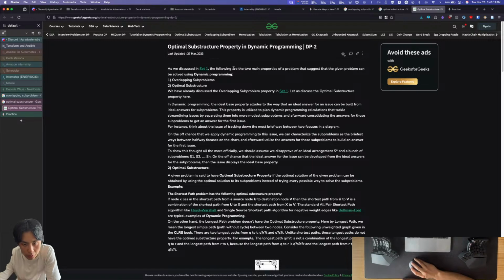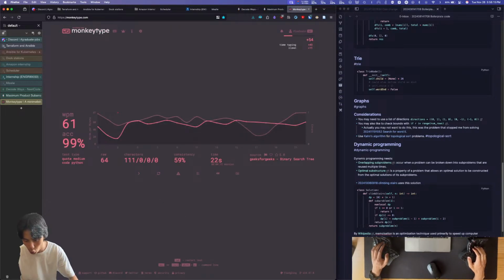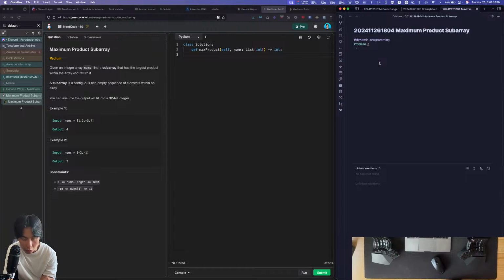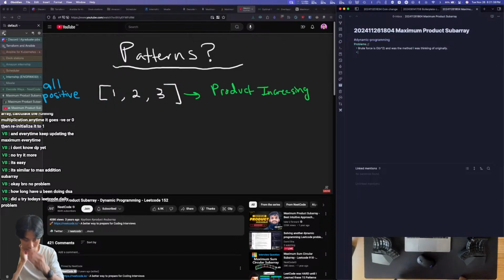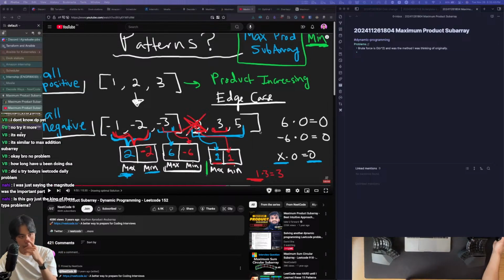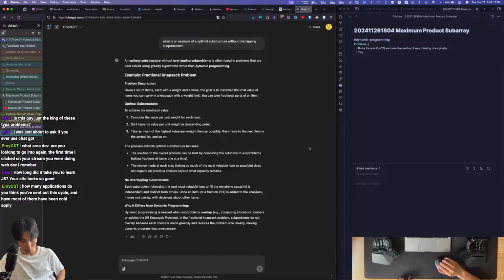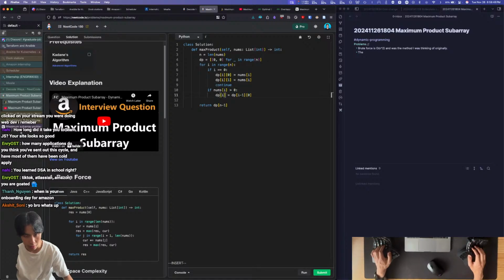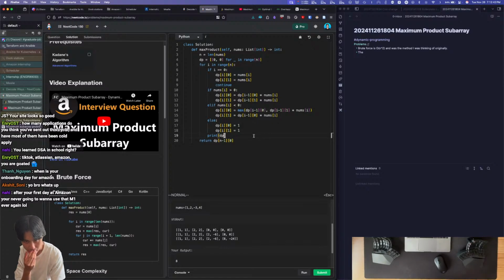Solving another dynamic programming Leetcode problem to secure the day